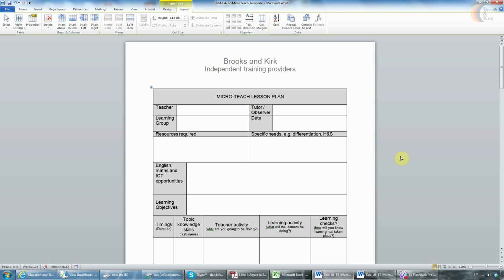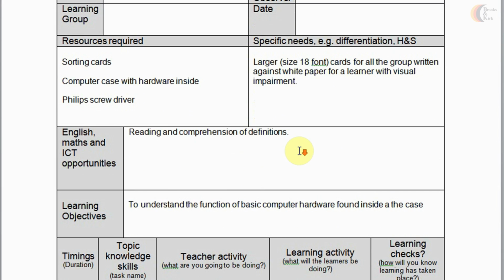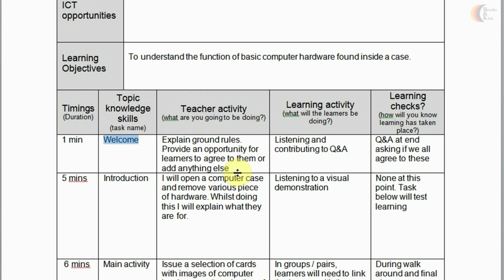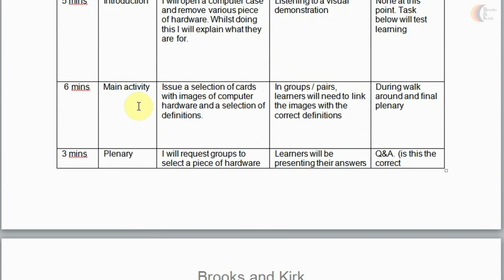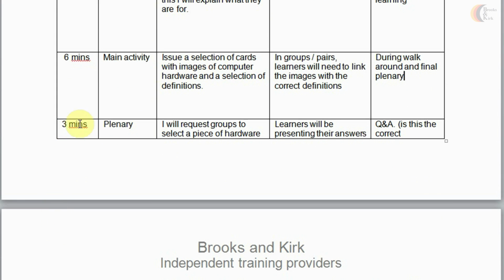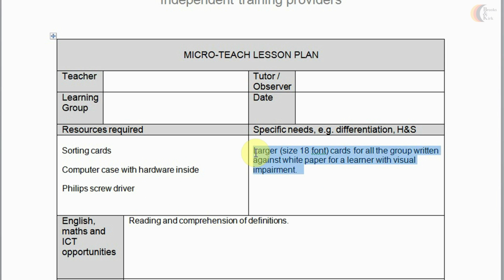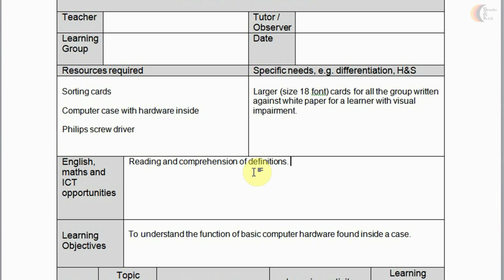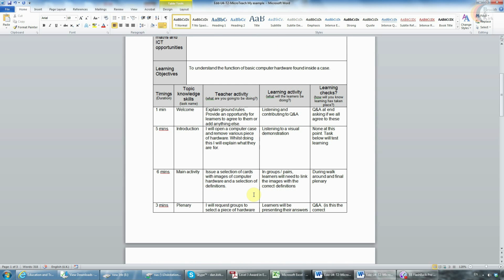How To Make An Engaging Microteaching Lesson Plan for Teachers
Welcome to our video on creating a microteaching lesson plan for trainee and experienced teachers. To get our updated template and 20-page guide to creating an engaging Micro Teach Lesson Plan,

TIMESTAMPS

[00:00] How to Plan & Begin Your Microteach Lesson Plan
[01:07] Learning Objectives
[01:37] Timing, Topic Knowledge & Teacher Activity
[03:08] Main Activity (the Contents of Your Lesson)
[03:46] Plenary
[04:28] Resources to Include Within the Lesson Plan
[04:50] How to Make Adjustments for Specific Needs
[05:25] Being Aware of English, Maths and ICT Opportunities Within the Microteach
[06:52] Conclusion

If you are looking at how to write a micro-teach lesson plan, you are either an active teacher in education or working towards becoming one. If so, check out our video on writing a CV for further education

SUMMARY

In this video, we delve into an example of a 15-minute microteaching lesson plan for teachers. We explore what needs to be included in a lesson plan and how detailed it needs to be for effective teaching. Additionally, we briefly examine the methods used to check if learning is taking place, such as conducting a classroom walk. By the end of the video, you'll have a solid understanding of how to create a comprehensive lesson plan that maximises student learning outcomes.

Not only is the microteaching lesson plan relevant for traditional classroom settings but it can also be applied to a variety of disciplines such as life skills, maths, science and more. With the rise of online classes, lesson plans have become more important than ever as they provide structure and guidance for educational professionals and learners alike. By tailoring your lesson plan to your student's needs and learning styles, you can create an engaging and effective learning experience both in-person and online.